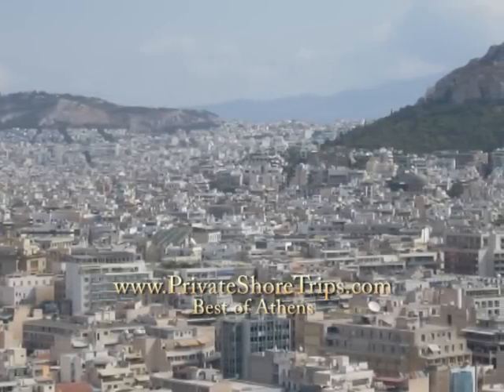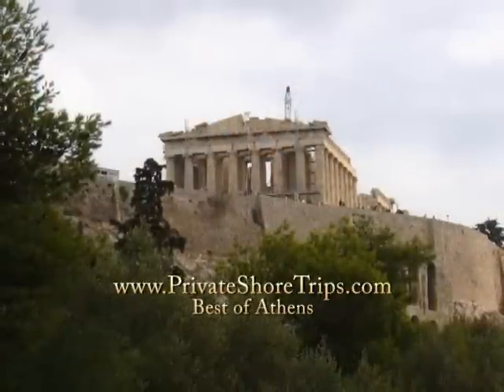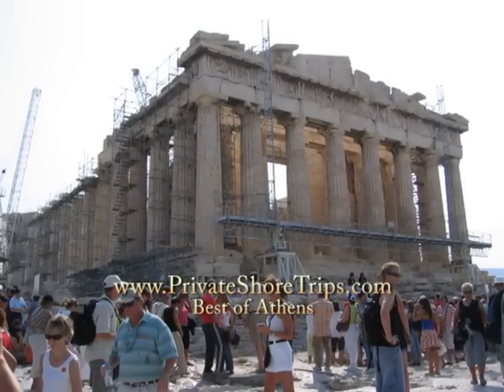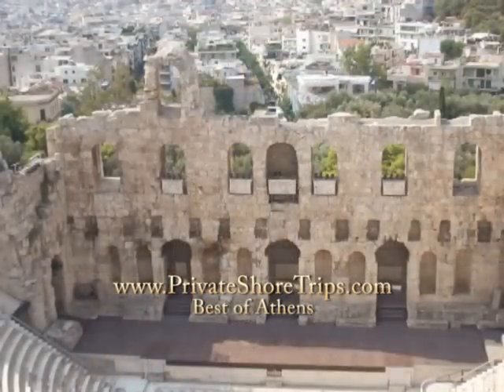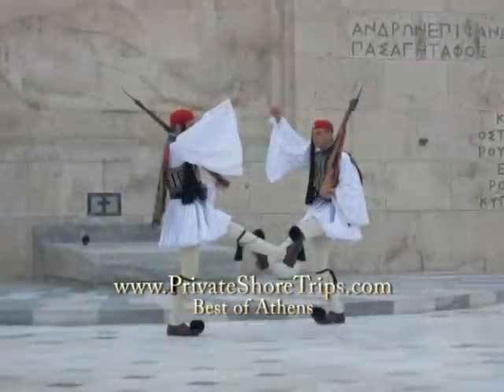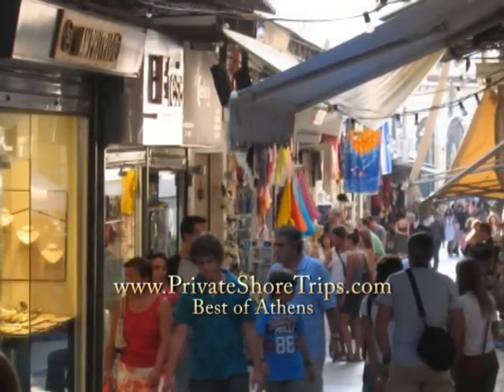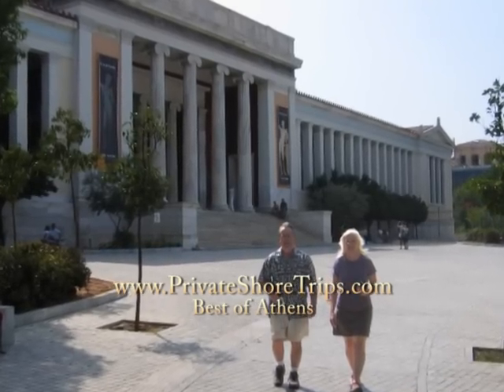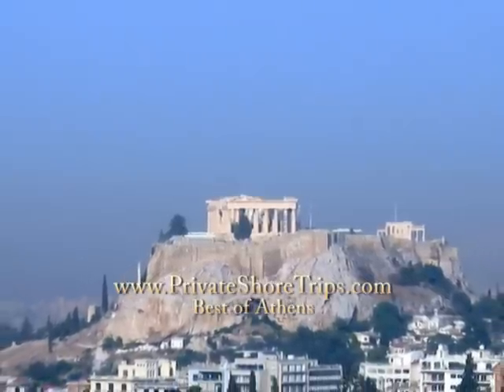The Best of Athens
This eight hour tour allows you to visit the Acropolis plus you can visit the Archaeological Museum or any of the other famous sights in the city.  We suggest that you spend some time in the oldest part of the city, the lively Plaka District.